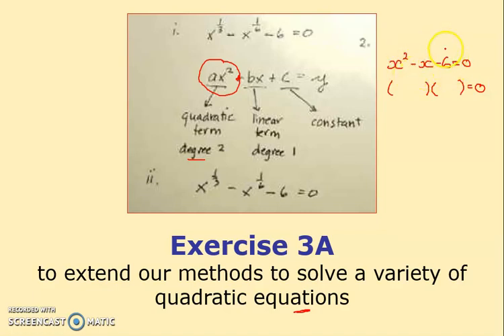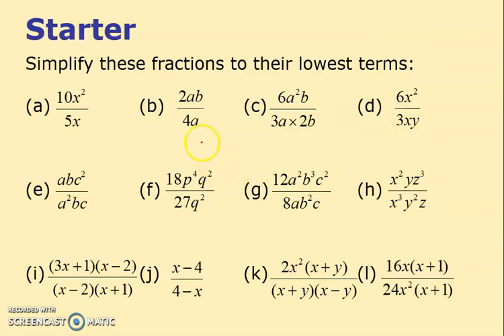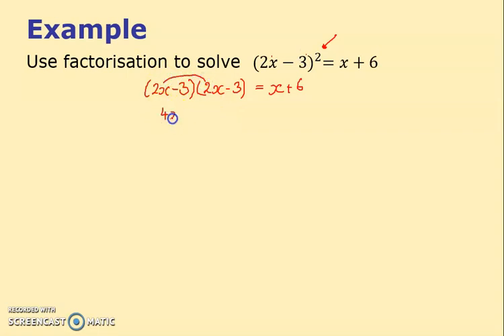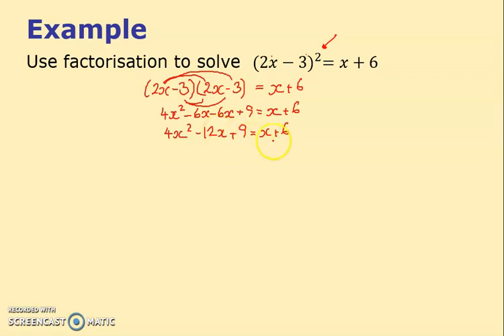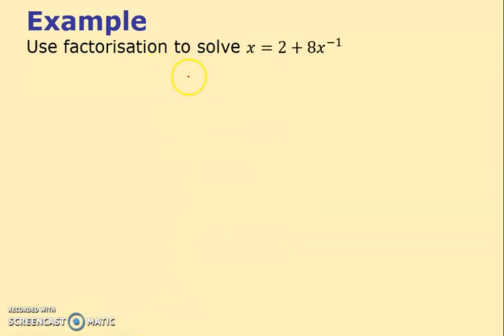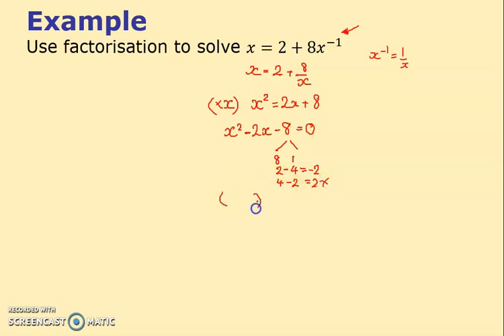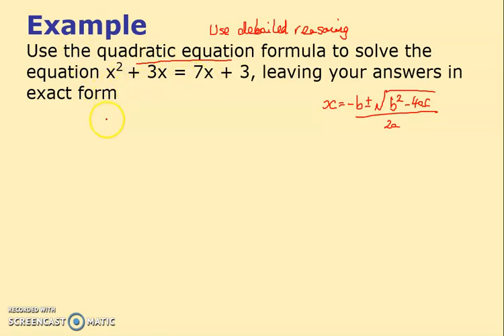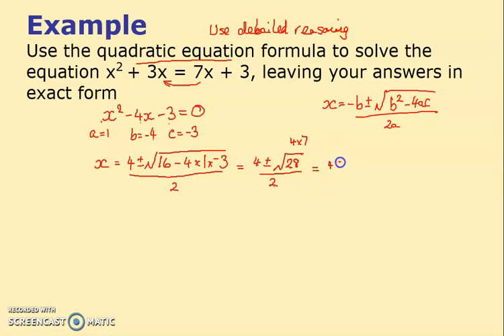Ex 3A - Review of Quadratic Equations - Y12 A Level Maths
Review of Quadratic Equations